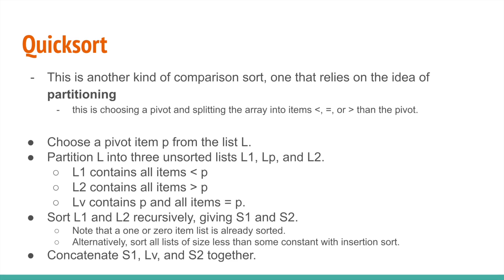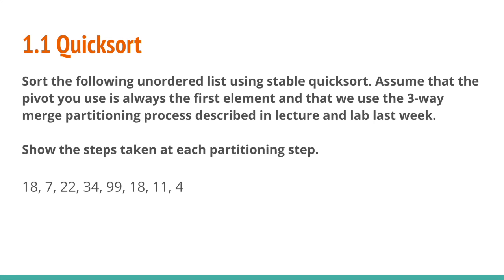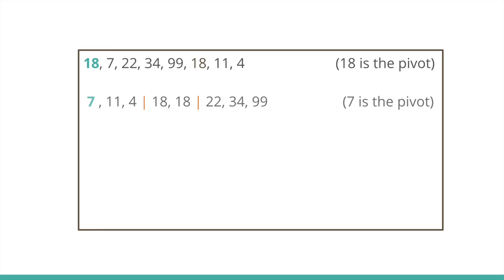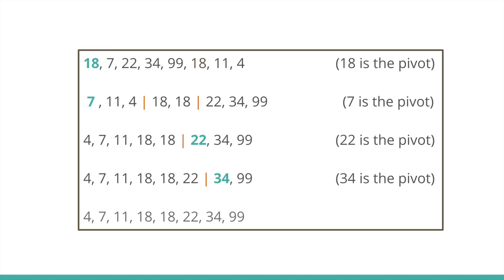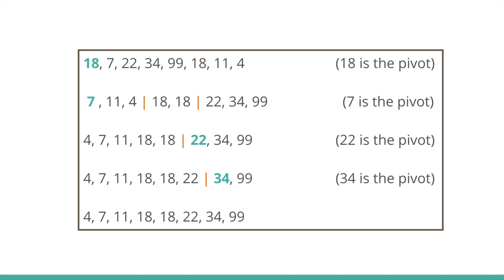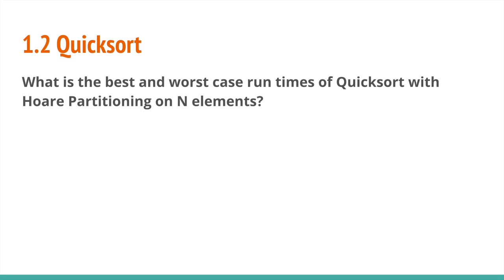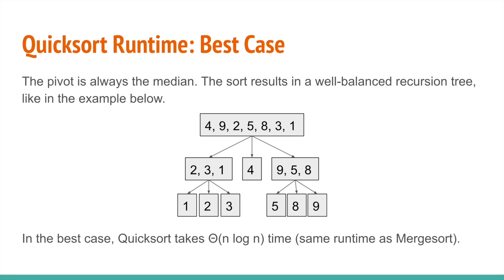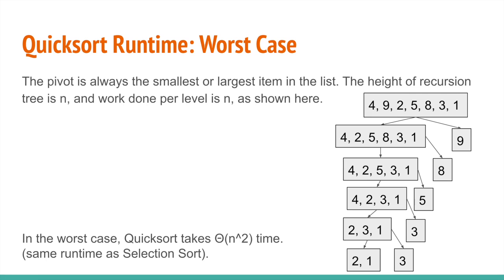[CS61B] Discussion 13, Question 1